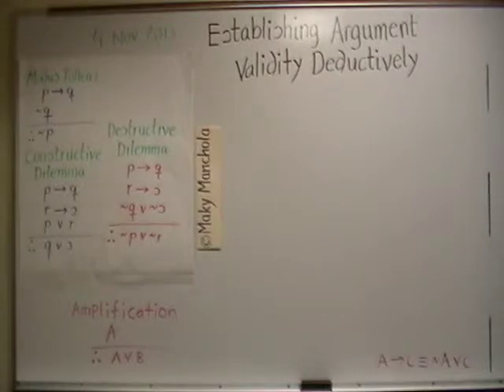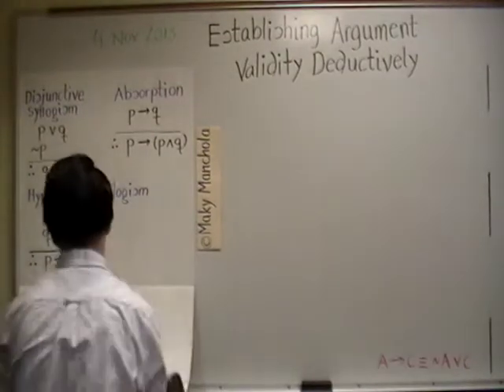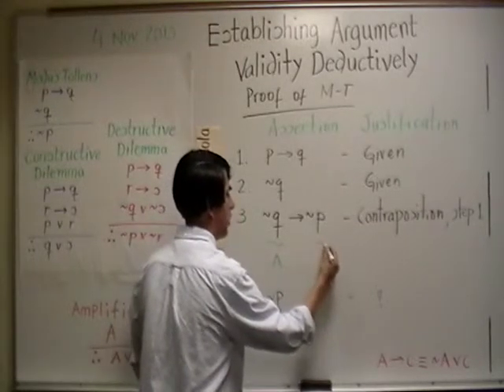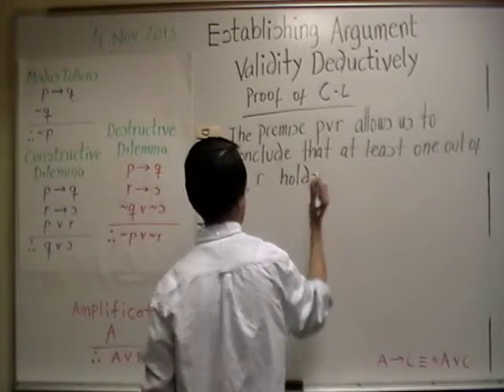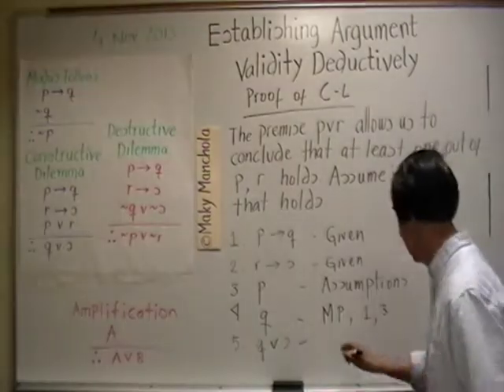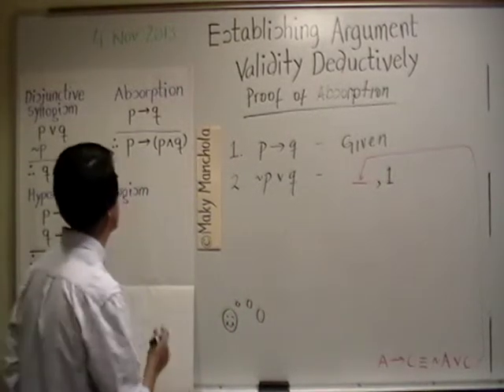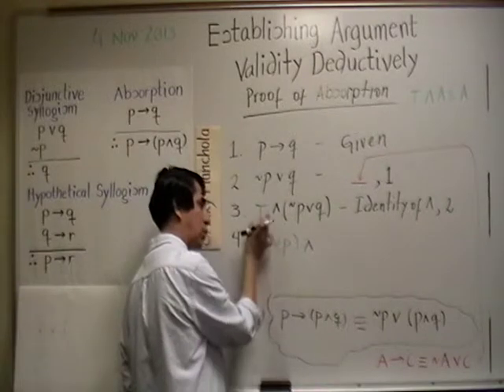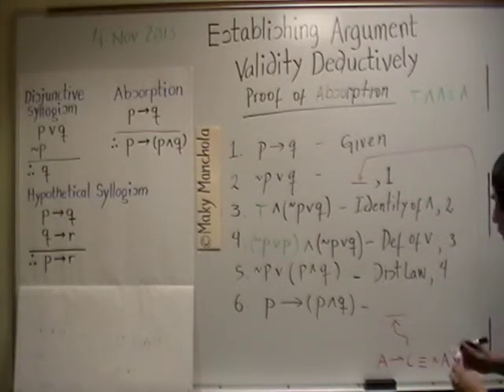Establishing Argument Validity Deductively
We illustrate how to establish that an argument form is valid deductively.

Errata

at approx 5:45 we state "negation of q implies p" when in fact we should have stated "negation of q implies negation of p"

at approx 11:06 we write 'assumptions' but should have only written 'assumption'

at approx 11:06 we write 'C-L' to abbreviate 'Constructive Dilemma' when in fact we should have written 'C-D'

at approx 20:10 we say 'the negation of s AND s' when in fact we should have said the 'negation of s OR s'